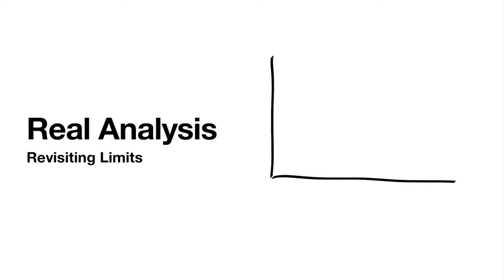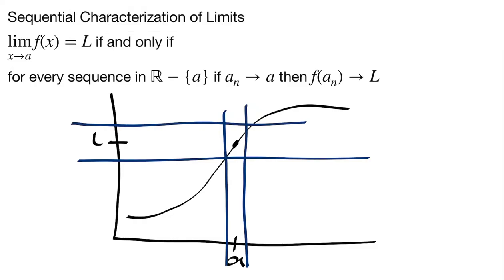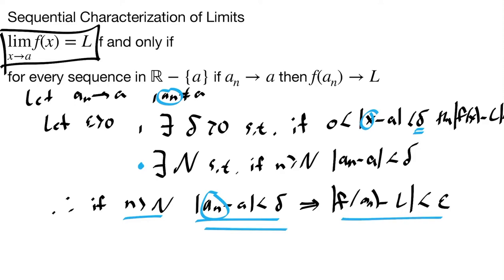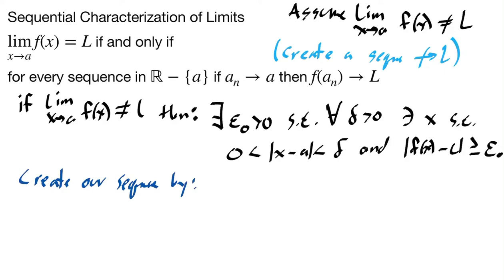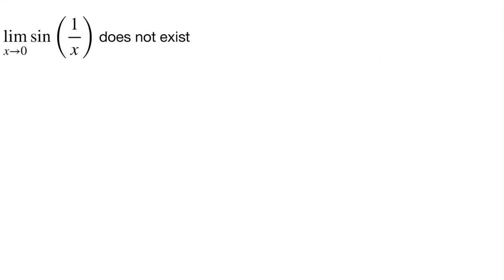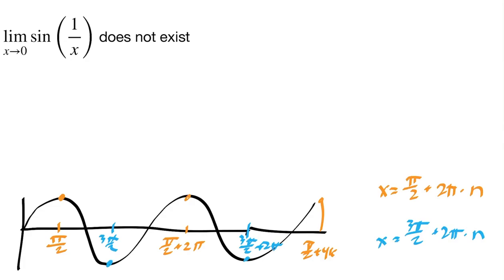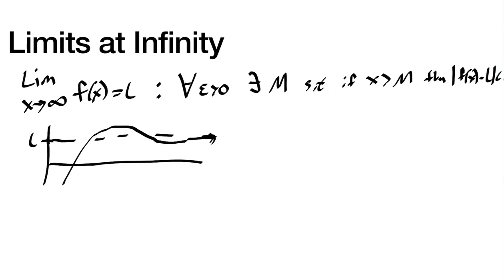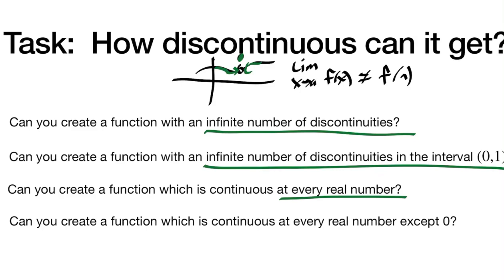Day 6 part 2